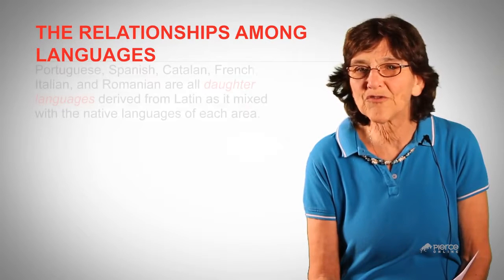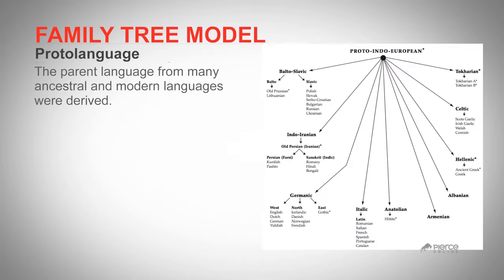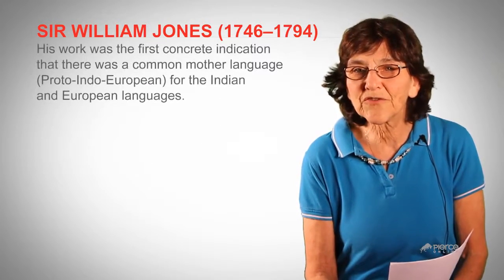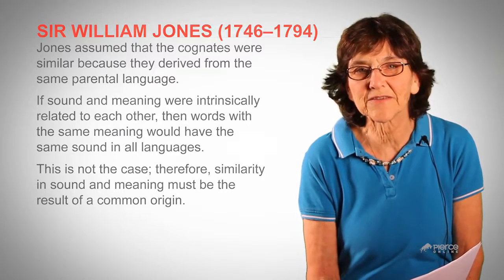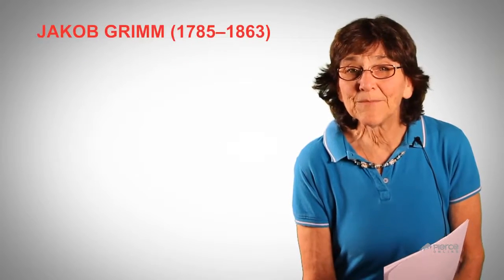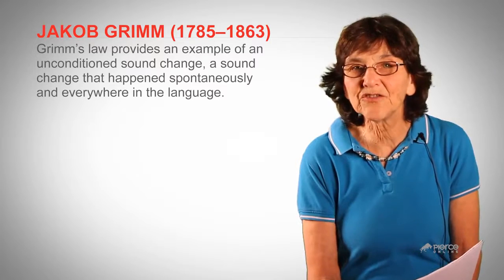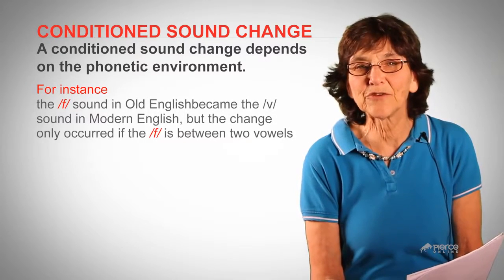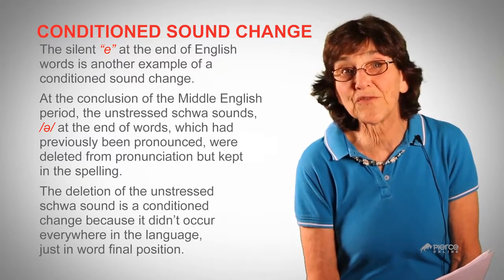Anthro161 Ch12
4th Edition Rowe and Levine